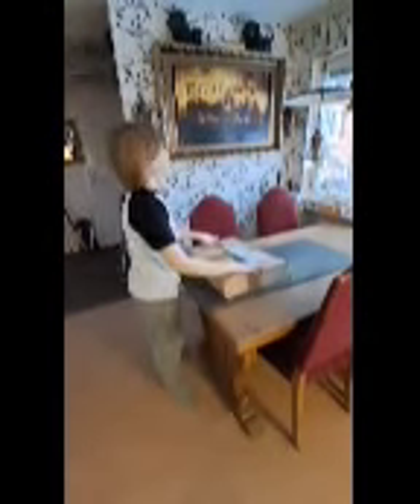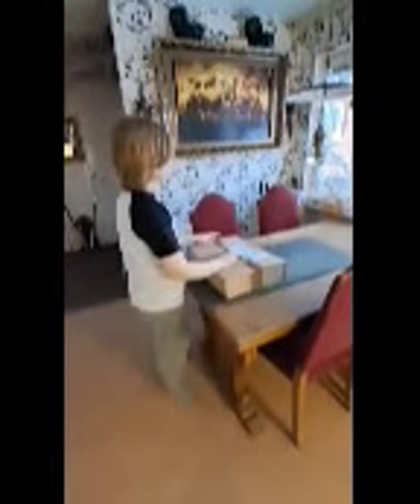Unboxing an package!